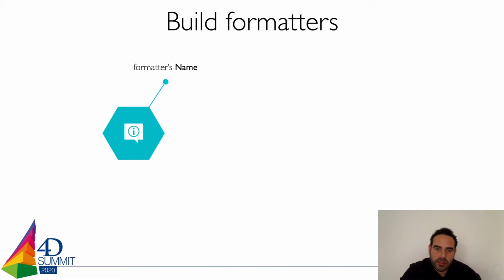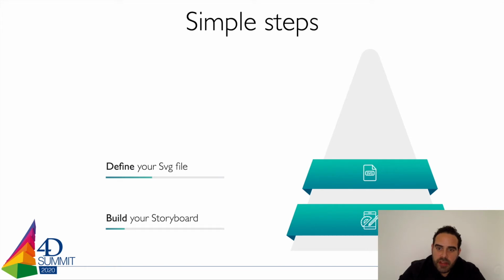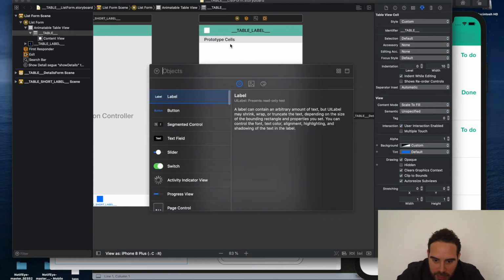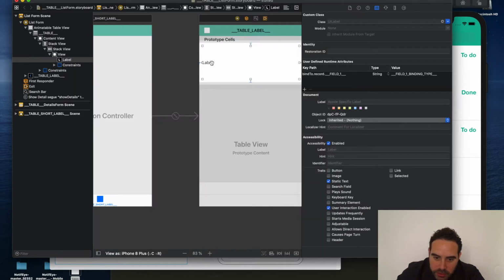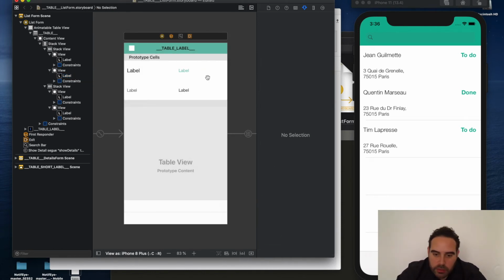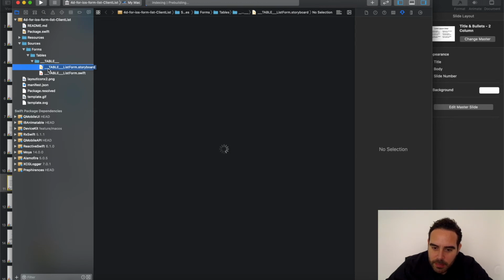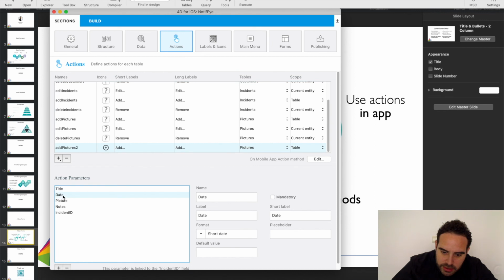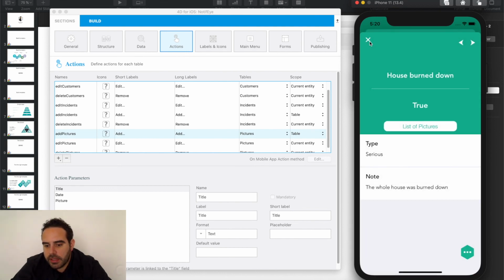4D for iOS in depth • 4D Summit 2020 - Digital Experience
Do you want to go beyond the basics when designing your mobile app? Are you interested in building your own templates and icons for a customized mobile app? You want to know how to filter data, build complex relations and advanced user interfaces for engaging user experience? This session will cover all the above and more.
Presented by: David Azancot - Product Owner at 4D SAS